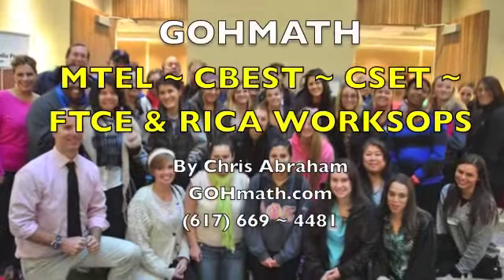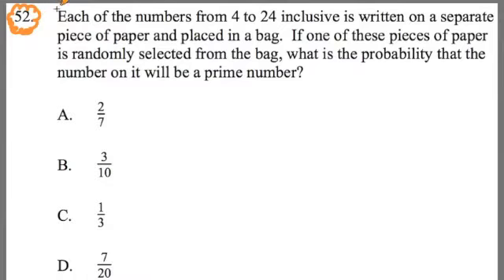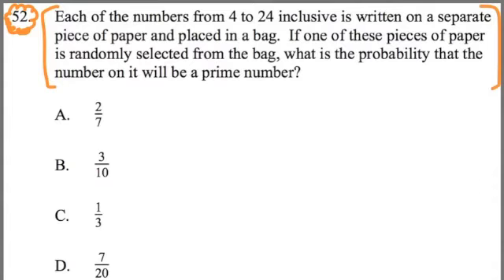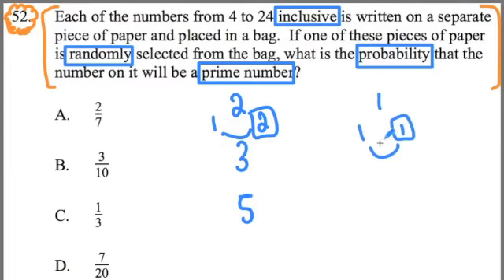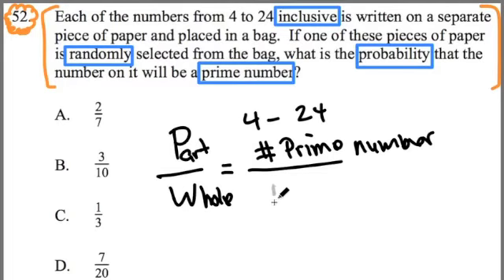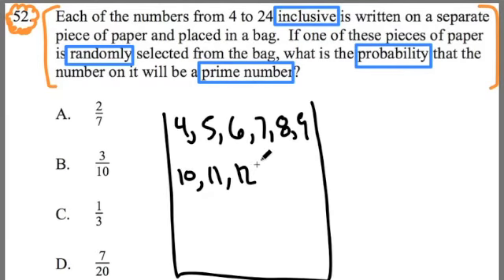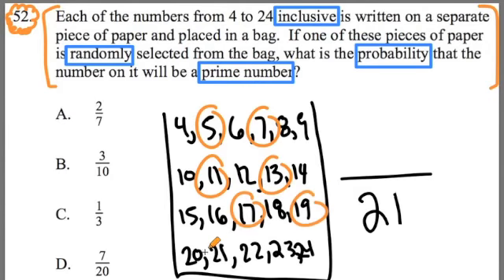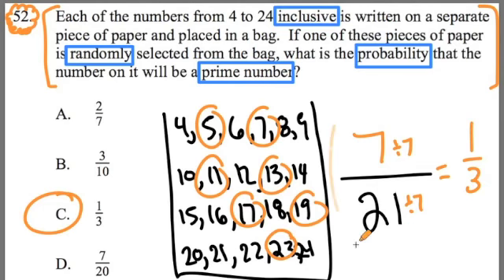GOHMATH: #52 ~ Probability ~ CSET MATH ~ By Chris Abraham ~ GOHmath.com